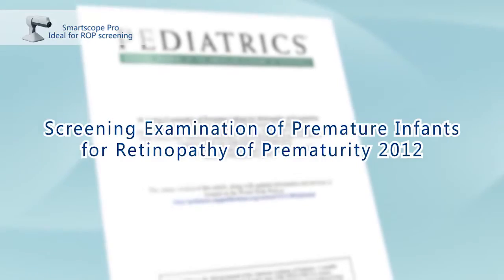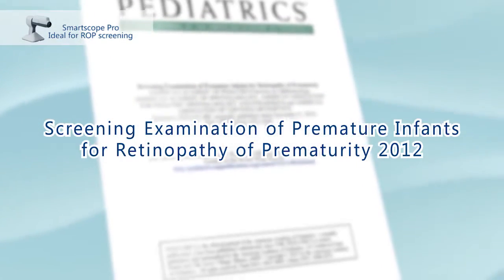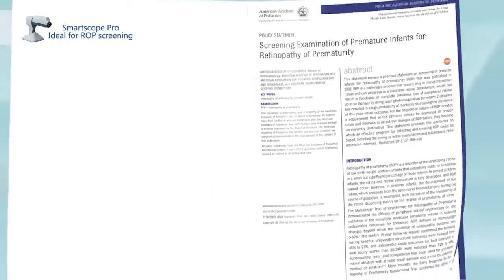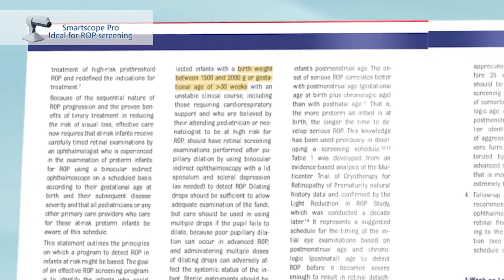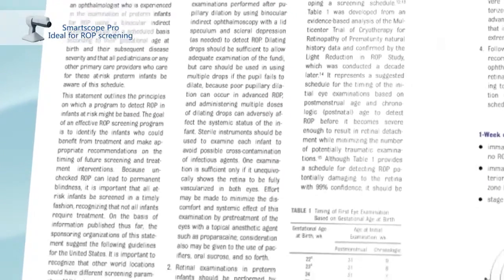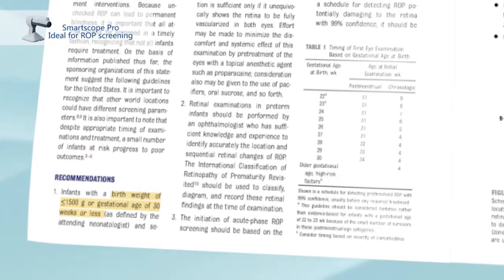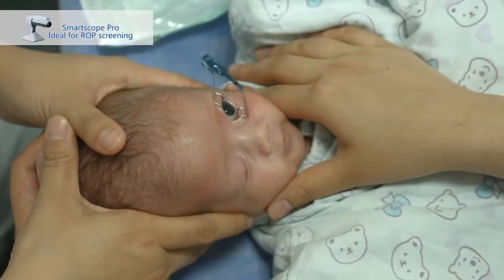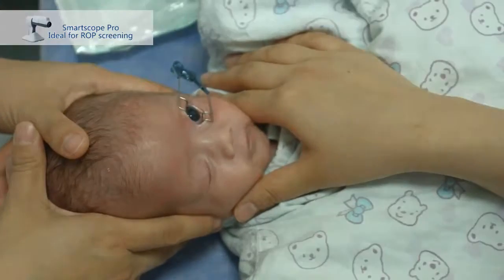ROP screening with Optomed Smartscope PRO